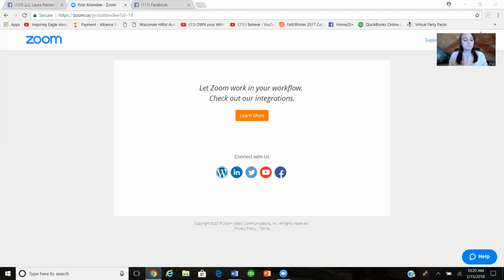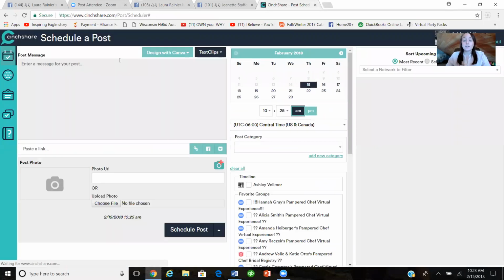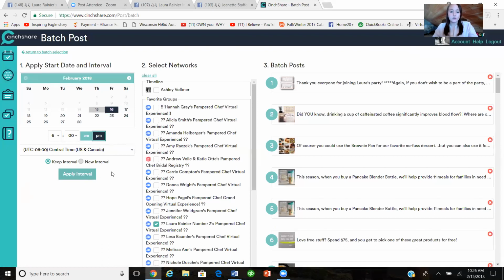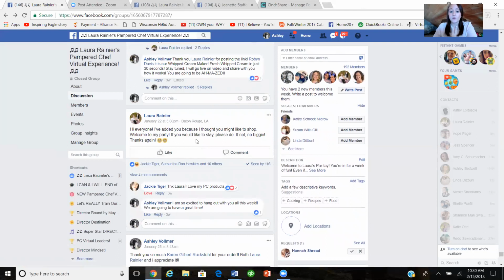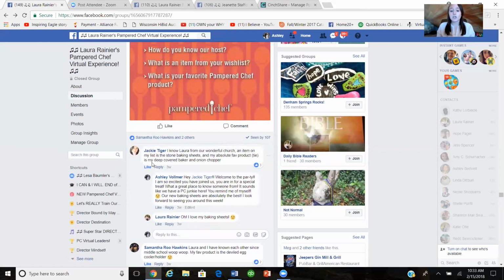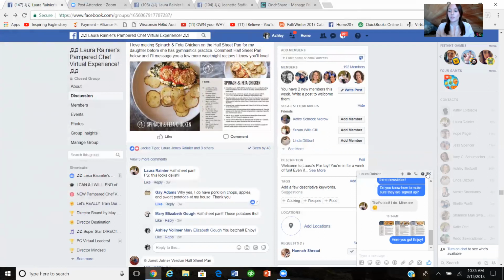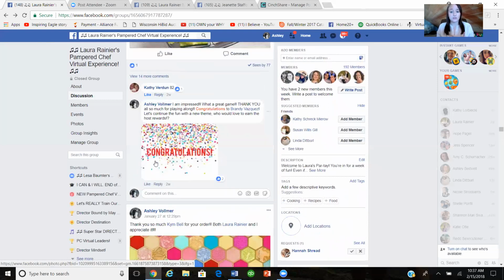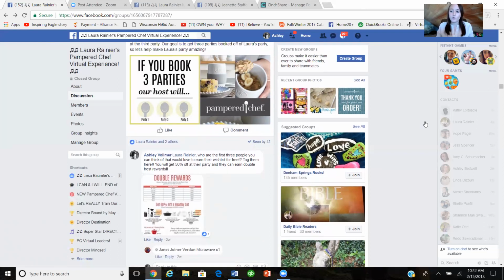Virtual Party Training - Success Secrets